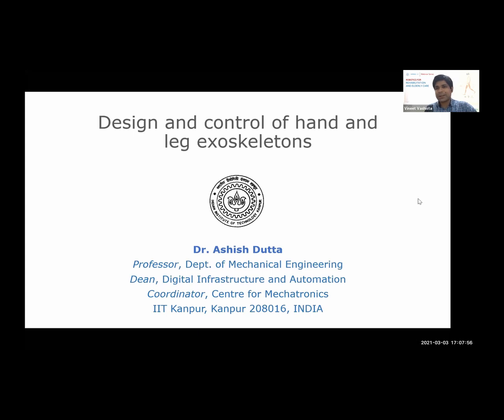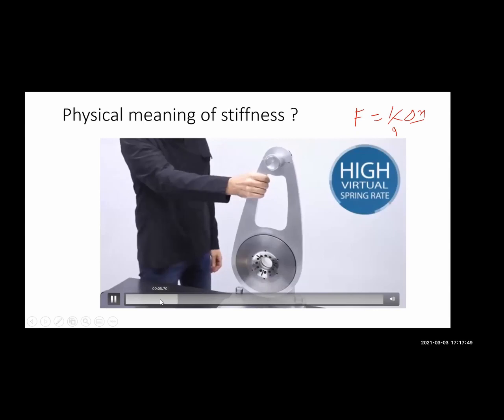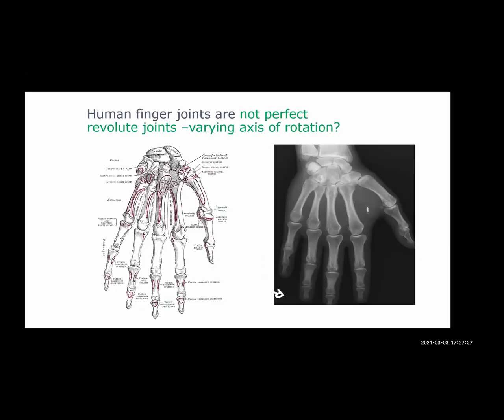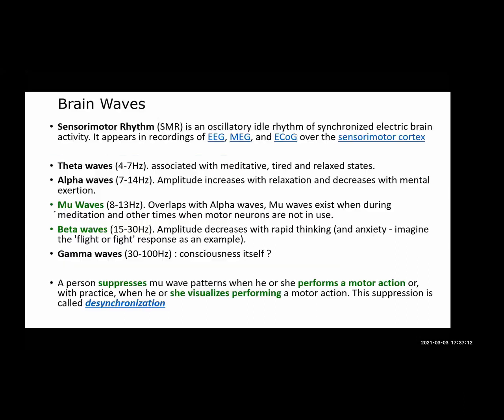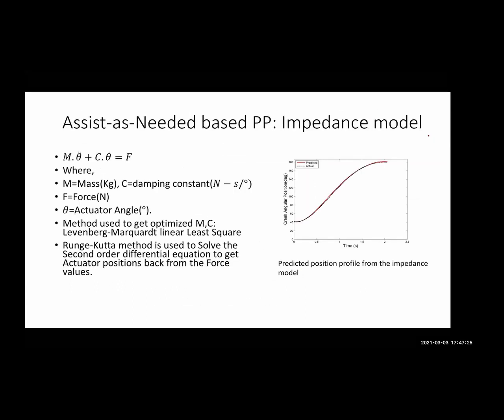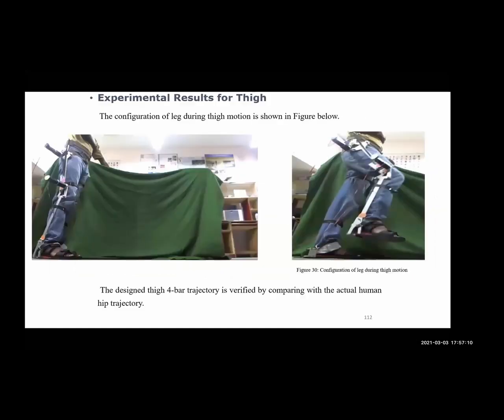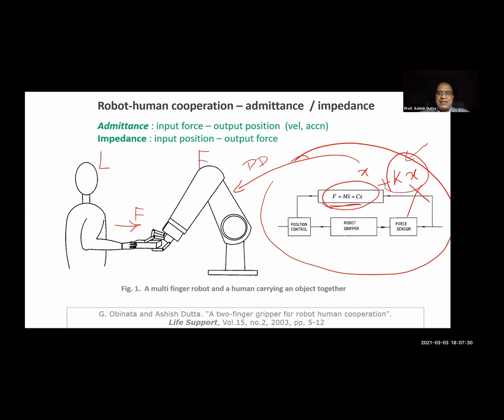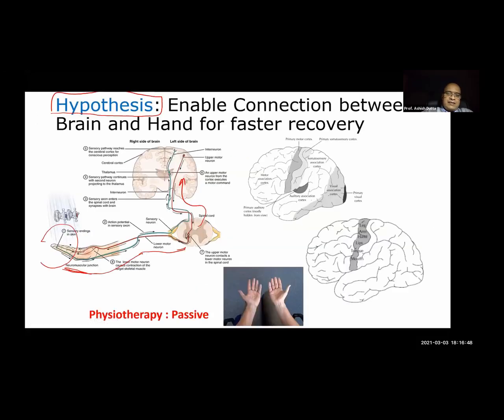Webinar 4- Design and Control of Hand & Leg Exoskeletons for Neuro-Rehabilitation of Stroke Patients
The HCR Lab at IIT Gandhinagar organized an online seminar series during the Spring'21 semester. The theme of the online series is "Robotics for Rehabilitation and Elderly Care" and it covered a variety of topics by eminent researchers around the globe.

Webinar 4

Title: Design and Control of Hand & Leg Exoskeletons for Neuro-Rehabilitation of Stroke Patients
Speaker: Prof. Ashish Dutta, Indian Institute of Technology Kanpur, India
Recording Date: 3 March 2021, 05.00 PM IST

Abstract of the talk: Patients suffering from loss of hand or leg functions caused by stroke or  spinal cord injuries have driven a surge in the development of wearable robotic devices. This talk covers several aspects of the design, control and experimentation of hand and leg exoskeletons for rehabilitation of stroke patients. The designs are based on the human joint motion trajectory, in order to emulate the motion of the varying instantaneous axis of rotation of the joint axes. The two finger exoskeletons are capable of simple grasping while the three finger exoskeletons are capable of fine object manipulation. The leg exoskeleton is capable of providing gait therapy. A Brain Computer Interface that utilizes the wearers EMG and EEG signals controls the exoskeletons during neuro rehabilitation therapy. A challenge based impedance control system has also been developed that engages the patient during therapy and ensures effective robot-human cooperation. Experimental results obtained during clinical trials with stroke patients prove the effectiveness of these devises.